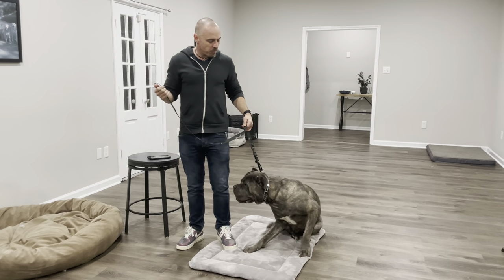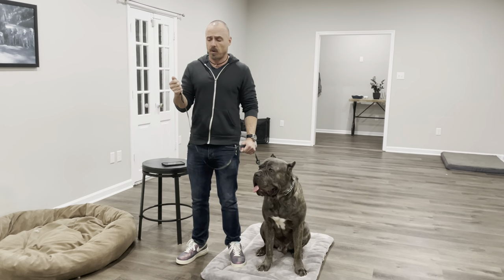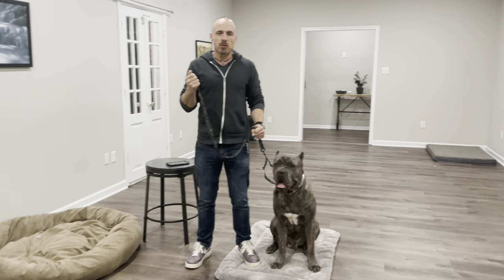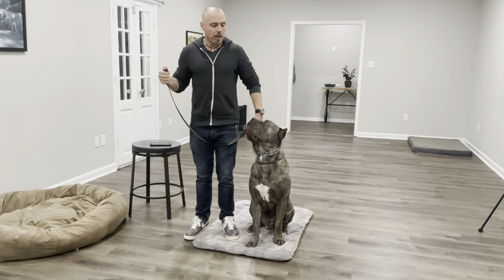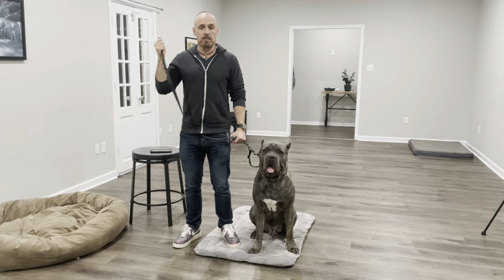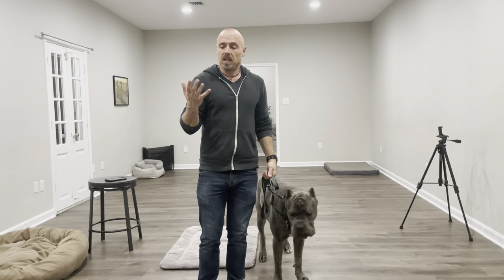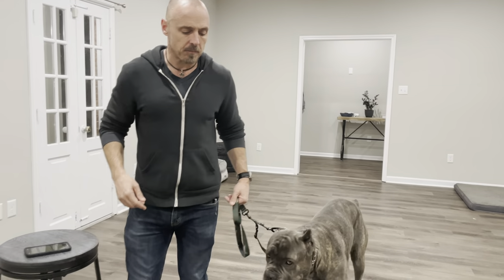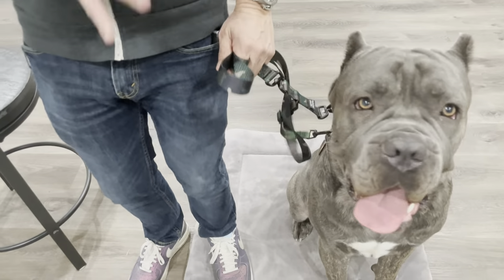Leash grip controversy | The Good Dog Training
The single-handed vs double-handed leash grip controversy ignites!! 🔥😳🤪

Okay, that may be a bit of hyperbole, but hopefully I got your attention. 😉 So here’s a fairly thorough explanation of why I believe the single-handed leash grip is far better in practical applications as well as for safety and security on walks.

It’s all about where your best grip lock is. Is it in your primary hand or your secondary hand? If you haven’t thought about that, and why it would be so critical in so many contexts, this is a great opportunity to check out some of the benefits.

Of course, if you still prefer a double-handed grip, knock yourself out—but at least think this through and perhaps even give it a go.

I’ll be posting a video tomorrow that demos multiple single-handed grips—including mine—which all create this rock solid lock within your hand. No leash burns, no crushing of your hand, no dropped leashes. ❤️